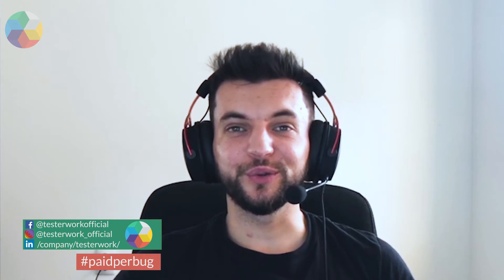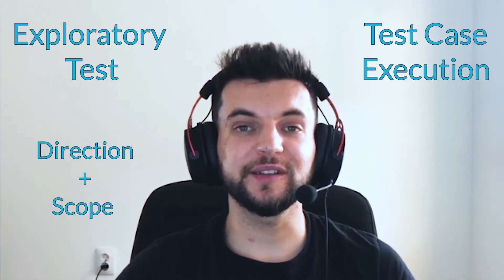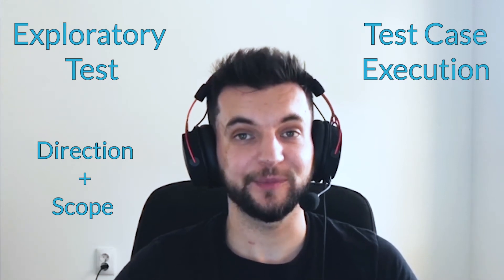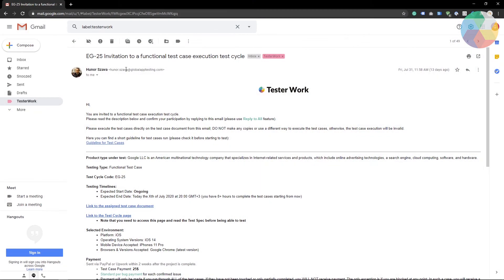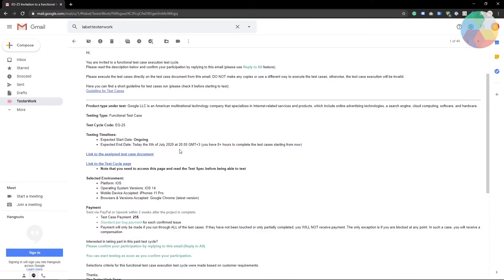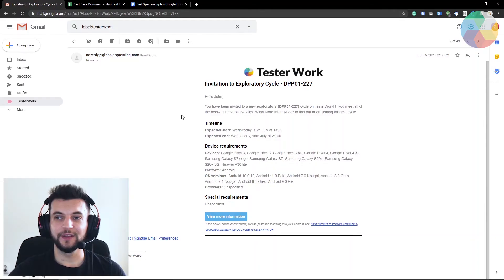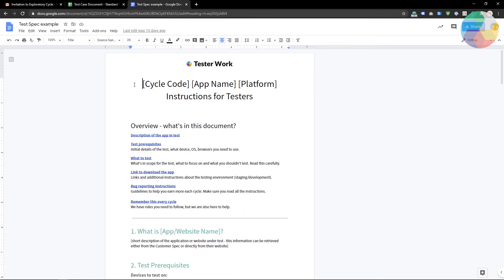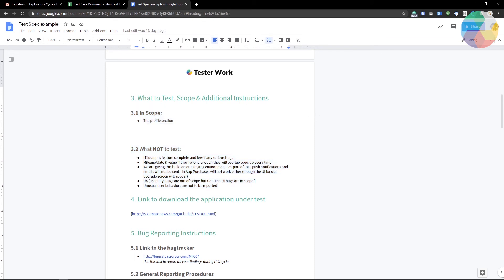Types of Test @Tester Work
Type of project invitations you will receive @Tester Work

* Exploratory test
* Test cases

For Exploratory Testing- you will need to explore the application or website’s functionality based on your experience and background in testing. The Exploratory Test cycles are paid based on the number and severity of your confirmed bugs.

Perform a Test case execution-  You will receive a set of flows using specific instructions and you need to compare the results observed in the app with the expected results provided in the test case suite.

For both of these types of testing, it’s important to have all of the relevant documentation open in your browser while testing. Keep your Test Specification document on hand and regularly visit the bug checker of the test cycle to understand what bugs have already been reported.

For all the details watch the entire video*